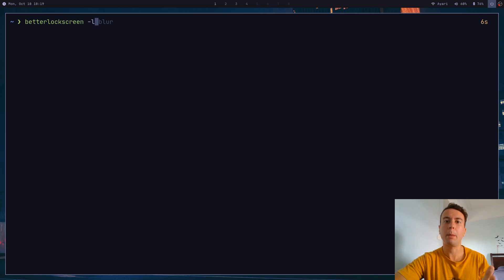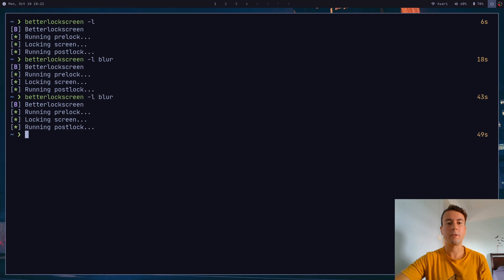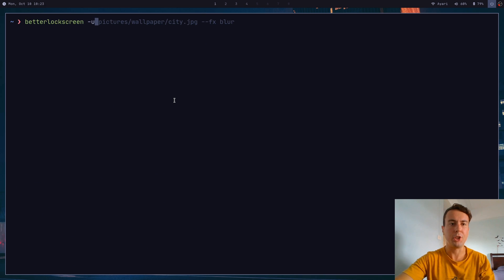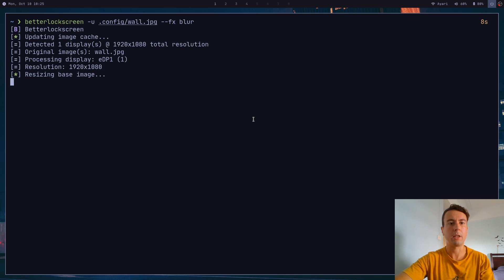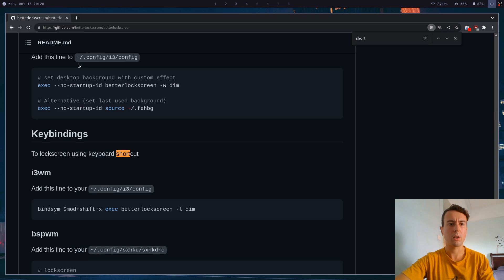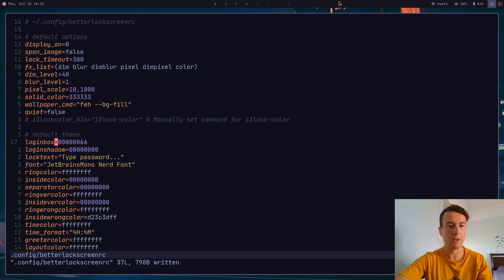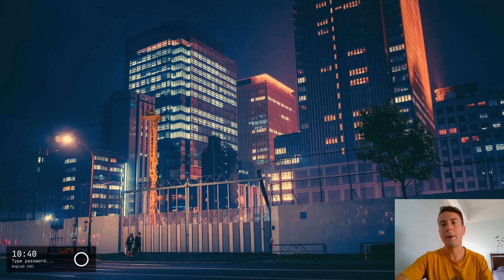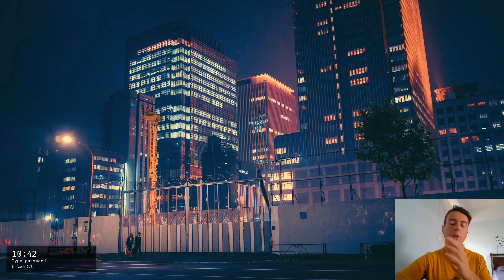My New Favorite Lock Screen for Linux! (betterlockscreen)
Looking for a screen locker for your laptop that's simple but still looks good? Is slock just too basic for you? I recently switched to using betterlockscreen, which is a screen locker powered by i3lock but actually looks pretty nice. In this video, I'll show you how to give your lock screen different effects like a blur or a dimming effect, how to make customizations, how to make your screen lock on suspend, and more.

0:00 What is betterlockscreen?
1:17 Installation
2:10 Using betterlockscreen and setting the background
4:25 Setting a keyboard shortcut
5:04 Customizing lockscreen appearance with betterlockscreenrc
6:32 Lock screen on suspend
7:36 Setting random images
8:04 Setting the wallpaper with betterlockscreen
8:26 Conclusion